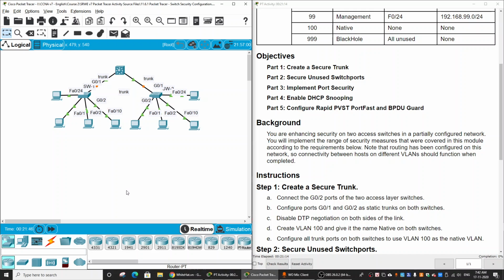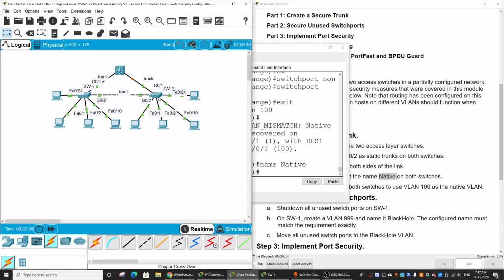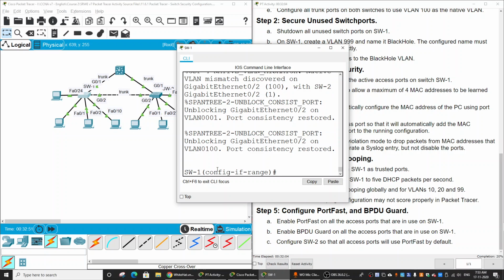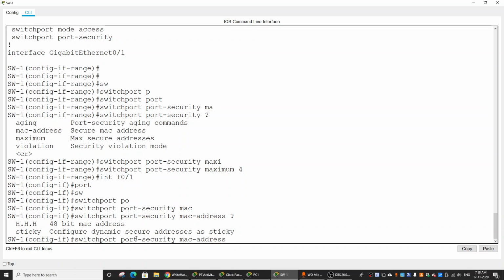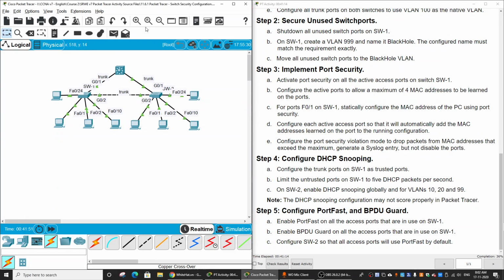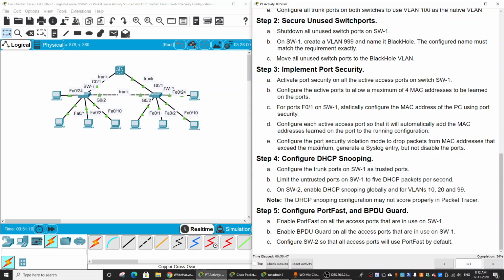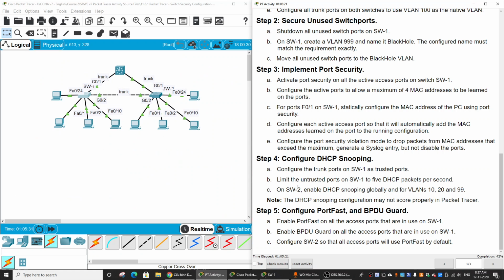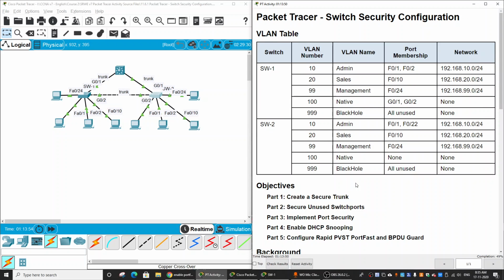11.6.1 Packet Tracer - Switch Security Configuration